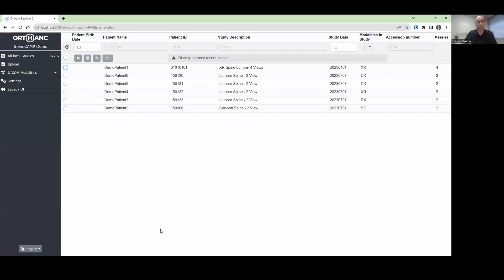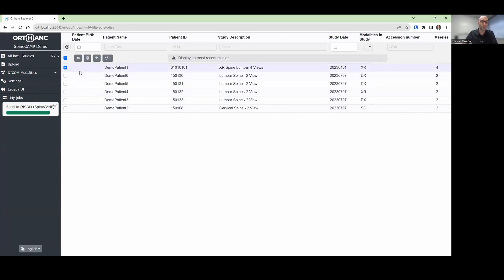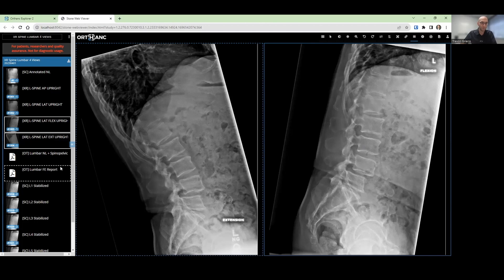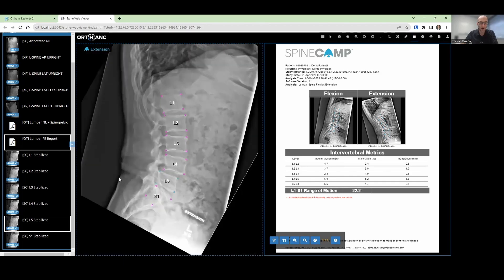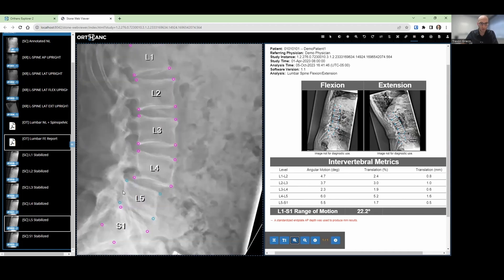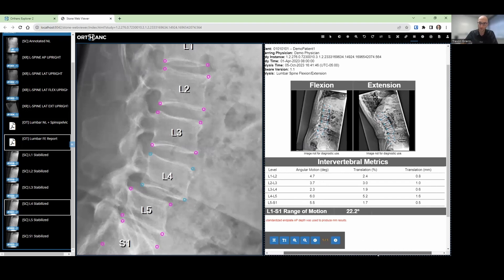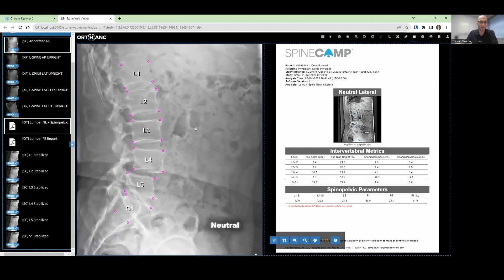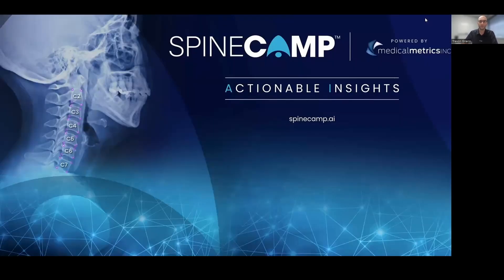SpineCAMP Demonstration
SpineCAMP workflow within a PACS environment